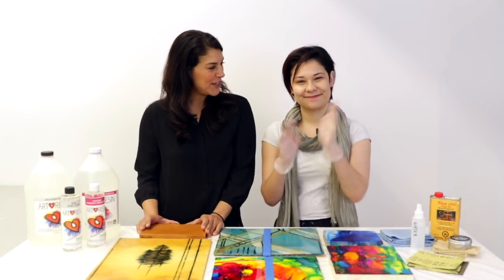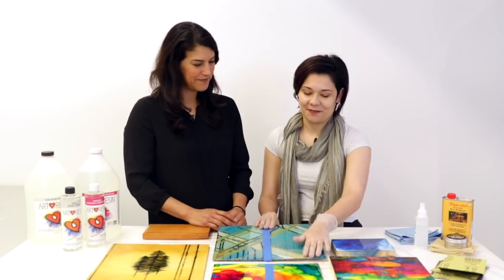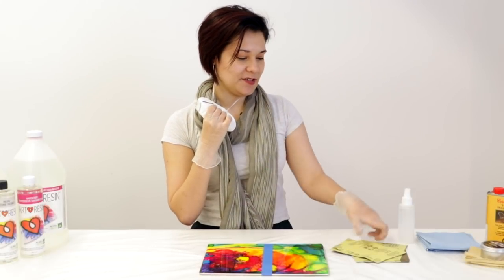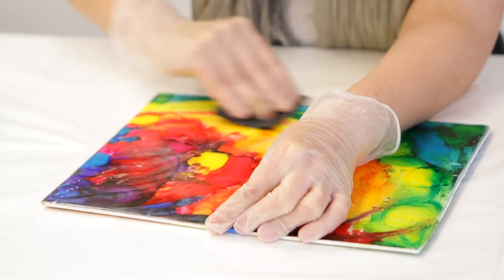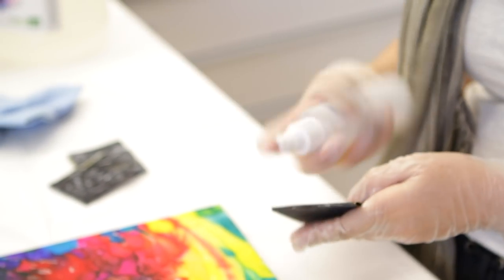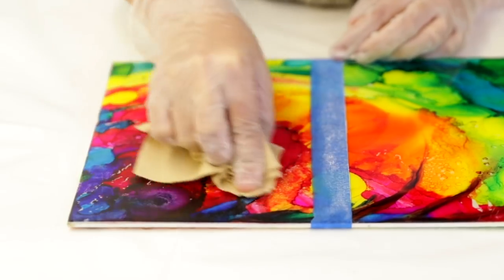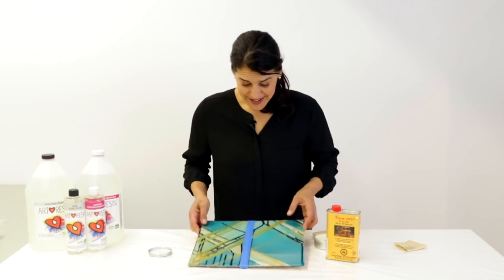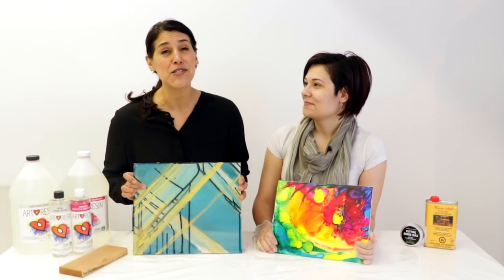How To Get A Matte Resin Finish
Epoxy resin is valued for its high gloss protection but, from time to time, you may prefer the look of something less shiny on your artwork.

The matting agents typically used with epoxy resin are highly toxic, but would you believe us if we said that with some sandpaper, wax and a little elbow grease you can create a gorgeous non-gloss finish, without any chemicals or solvents?

It’s true!

Is it easy to do? Sure is.
Does it look good? So good.

In addition, the process of wet sanding and waxing your resined surface allows you to control the exact amount of shine on your finish. Polish more for a shiny surface and less for a more matte surface.  Either way, you can get a gorgeous, buttery smooth matte finish without ever having to sacrifice any of protection and colour saturation ArtResin gives to your artwork.